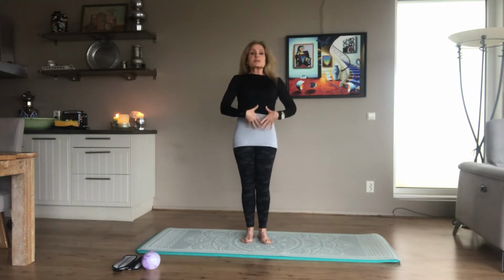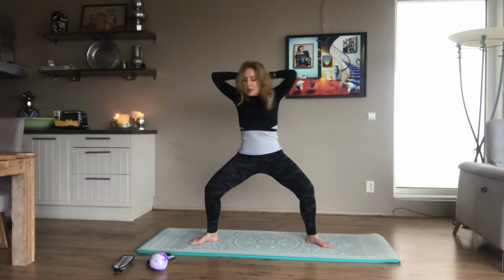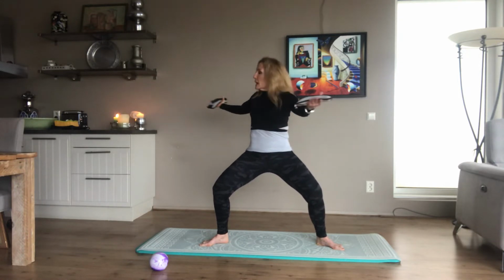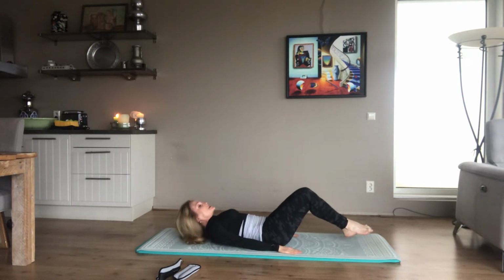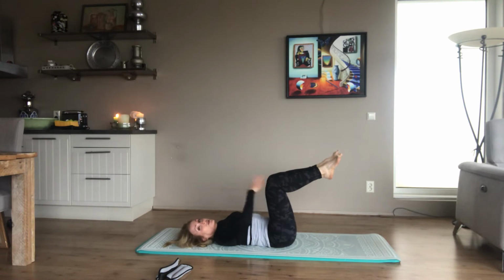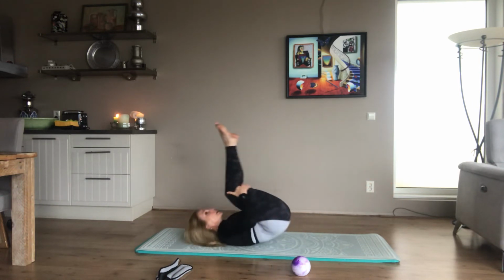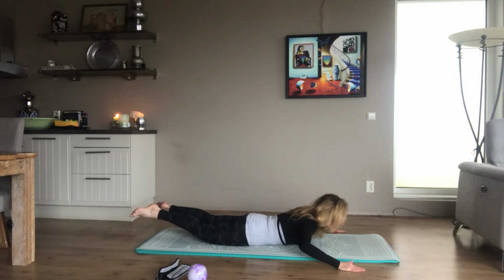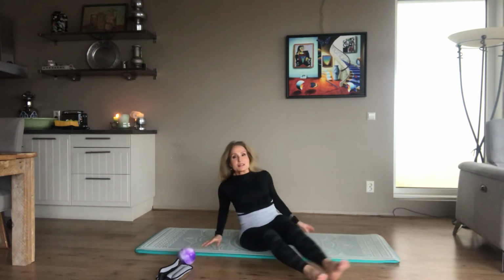16 jan. deep abdominal workout, standing and sitting